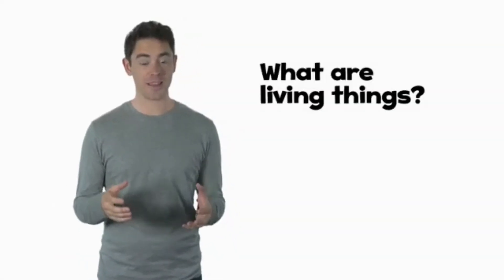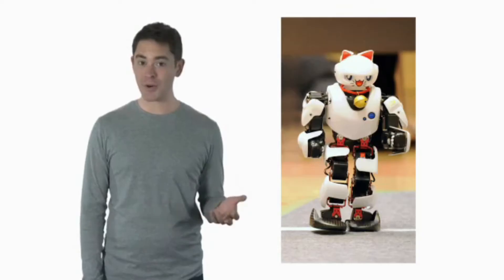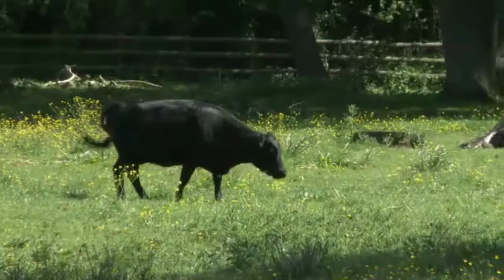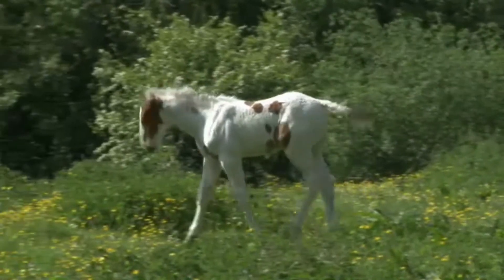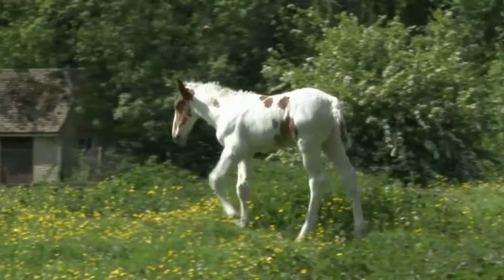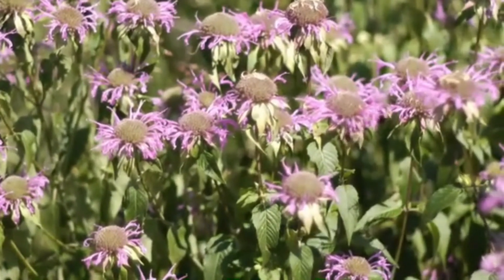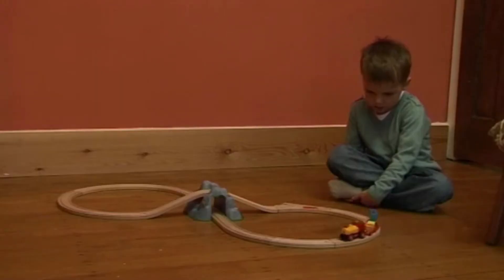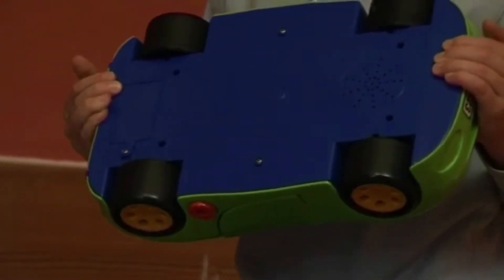Oxford Discover 1 | Big Question 9 | What are living things? | Wrap up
Oxford Discover Student book 1 | Unit 17 and 18 | Big Question 9 | What are living things?

Part of: Oxford Discover - First Edition
Written by: Lesley Koustaff & Susan Rivers
Published by: Oxford University Press
Level: Level 1
English Language Level: A1

What are living things?